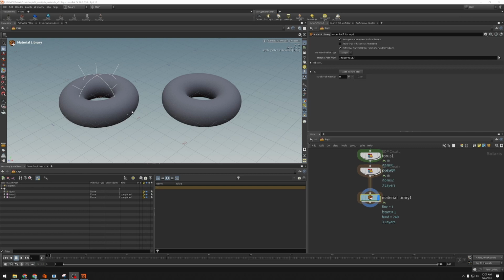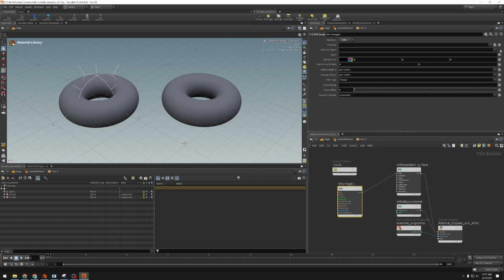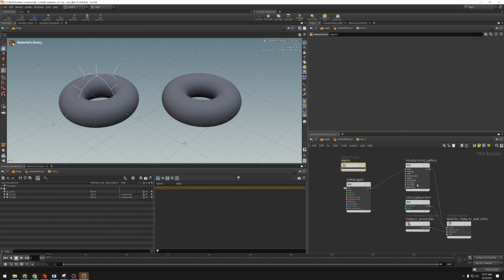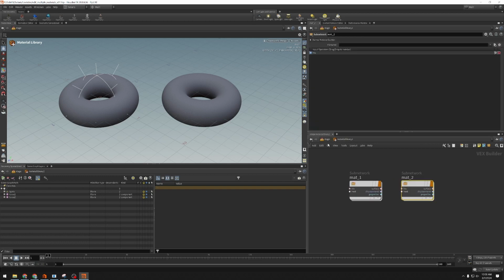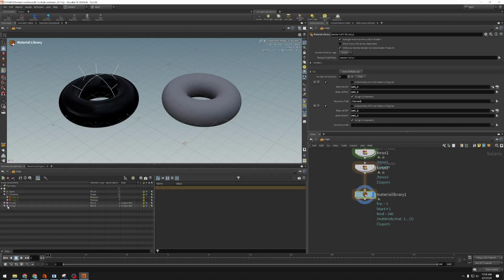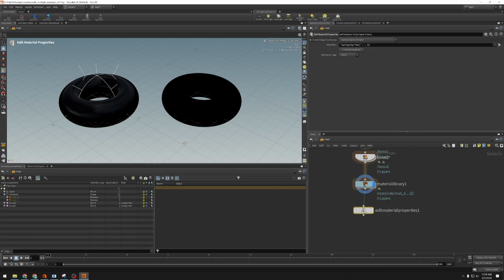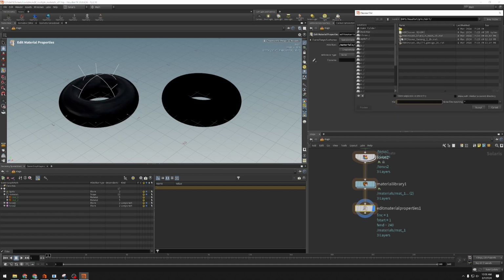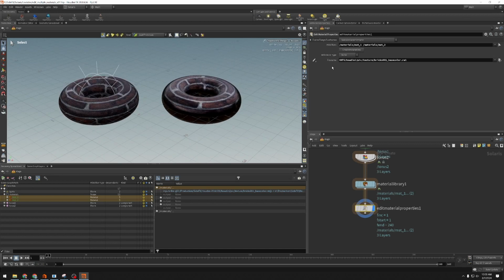Edit Multiple Materials - a Quick Tip for Houdini Solaris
I demonstrate how to promote parameters from inside a material subnet to a material interface. We can then use an Edit Material Properties LOP to fetch those parameters to the top level of the LOP network and change them for multiple materials simultaneously.